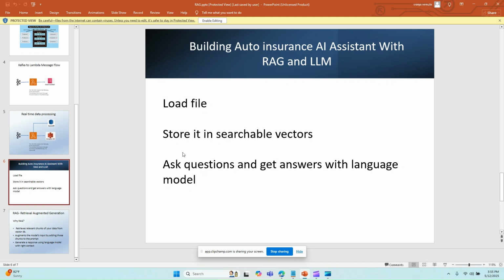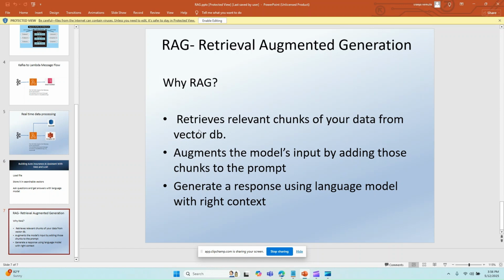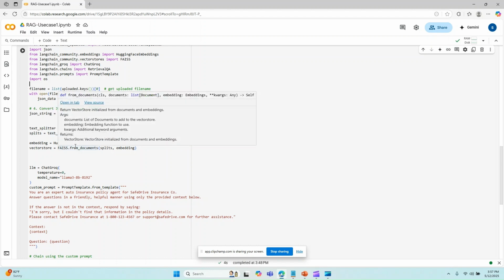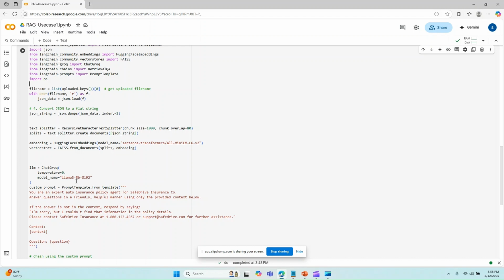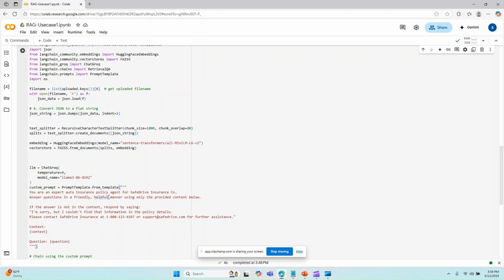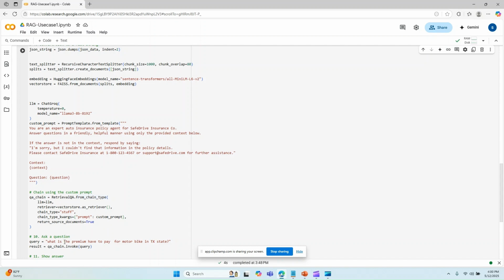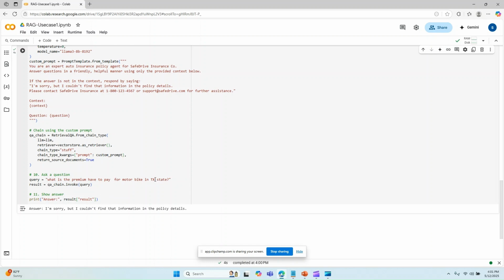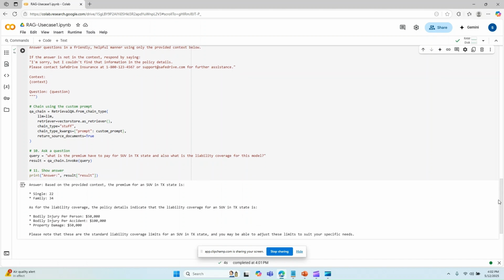Building Auto insurance AI assistant with RAG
This video Explains how to create simple AI assistant using RAG